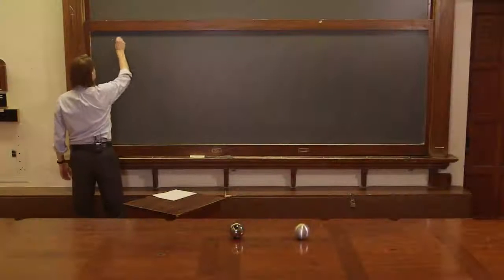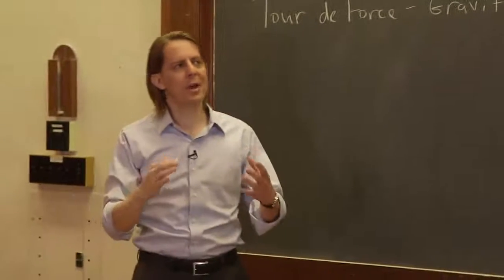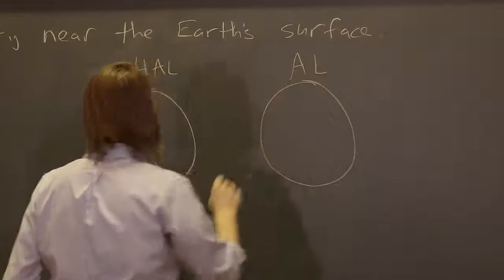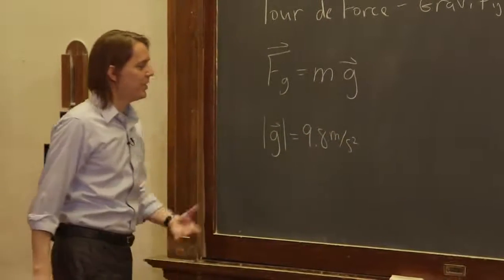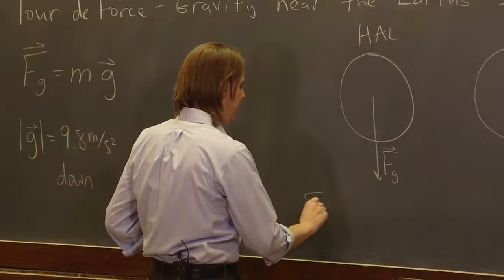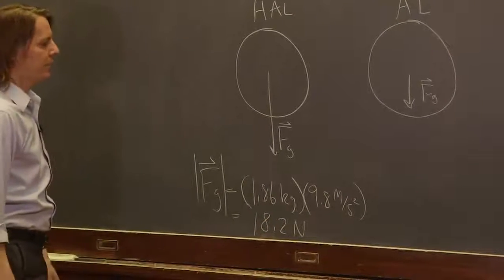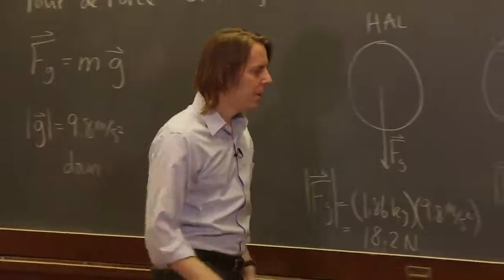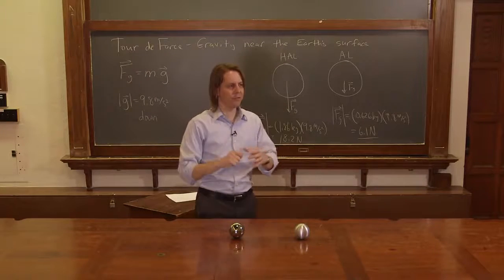OpenStax AP Physics Chapter 4.2 and 4.5: Tour de Force: Gravity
This instructional video covers Newton's First Law of Motion: Inertia as well as Normal, Tension, and Other Examples of Force, corresponding to Sections 4.2 and 4.5 in OpenStax College Physics for AP® Courses.